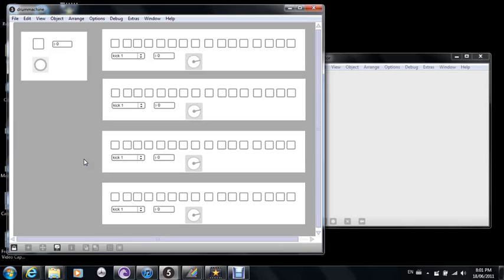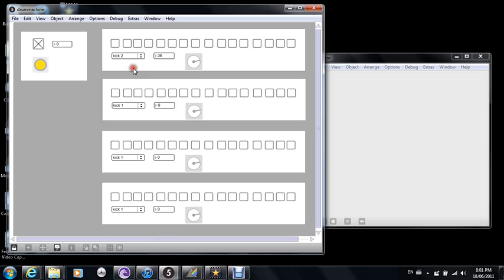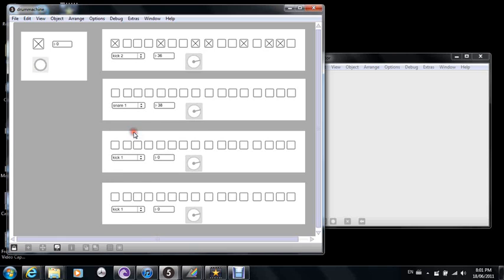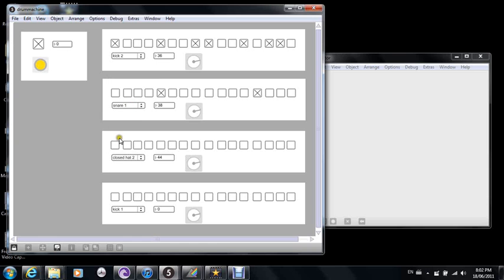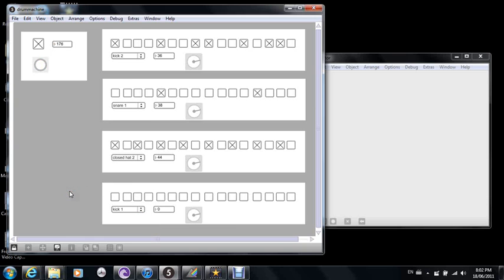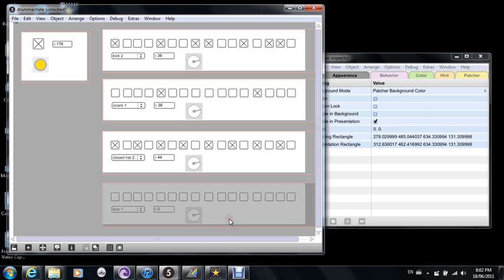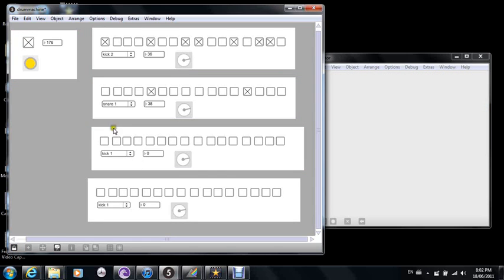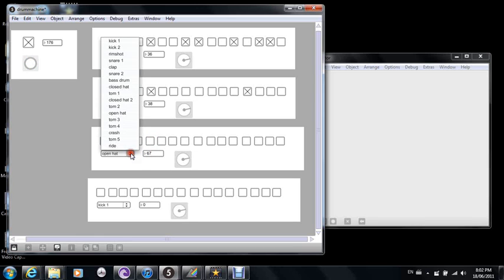New and Improved Drum Machine Program - MAX MSP - Mark Johnston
an 808 style drum machine (sequencer) patch to create your own phat beats